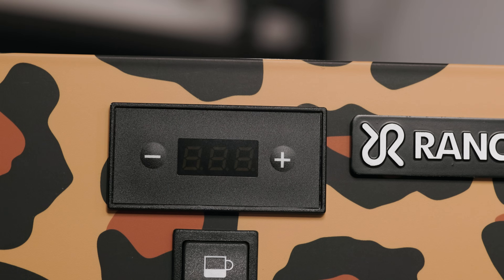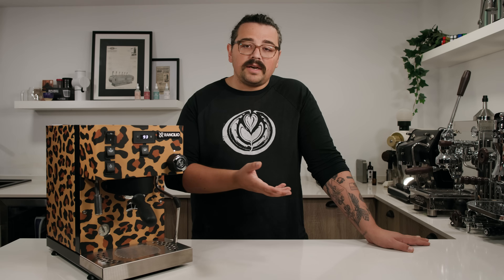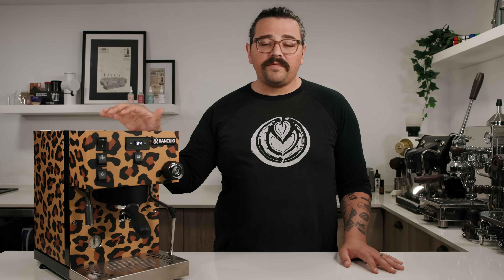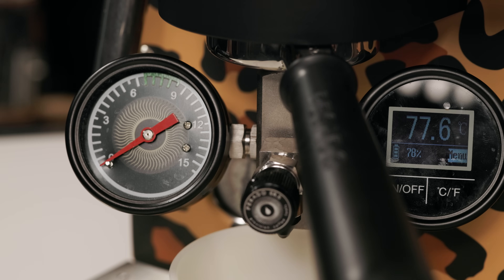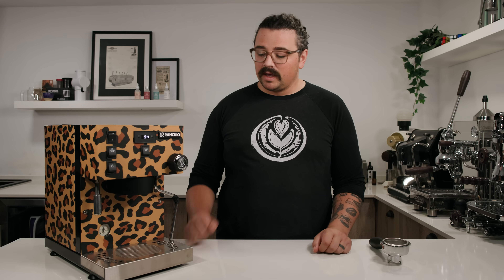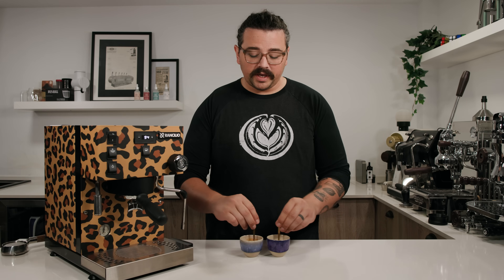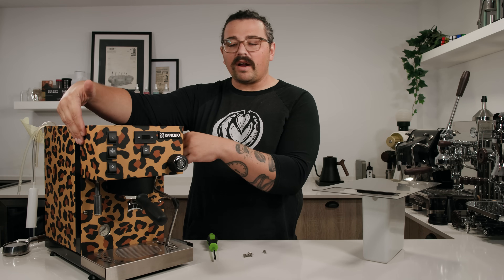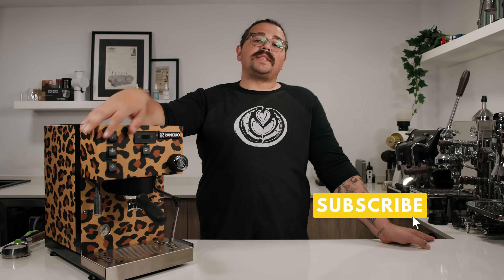BEST HOME DUAL BOILER?: Rancilio Silvia X Pro Review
Hope the video was helpful! Let's chat in the comments.

TIME CUES

0:00- Introduction/BetterHelp
2:21- Brief History
3:15- Machine Overview
6:30- Soft Infusion?
9:15- Temperature Testing
14:05- Driptray Woes
15:00- Soft Infusion vs No Soft Infusion
17:17- Steam Wand Chat
18:11- Looking Inside
19:56- Wrapping Up w/ Pros and Cons